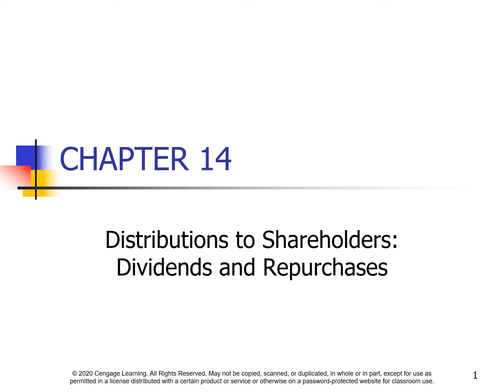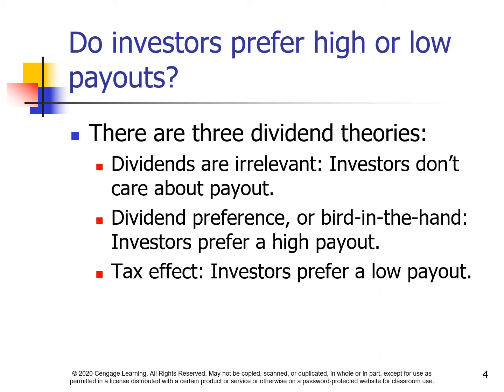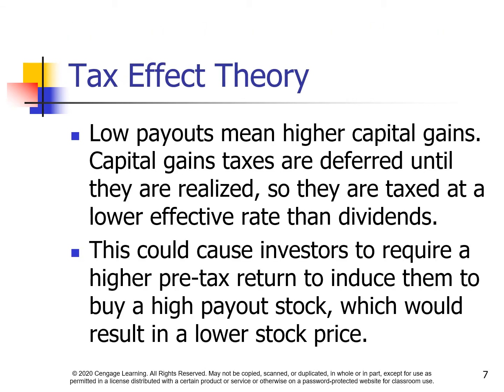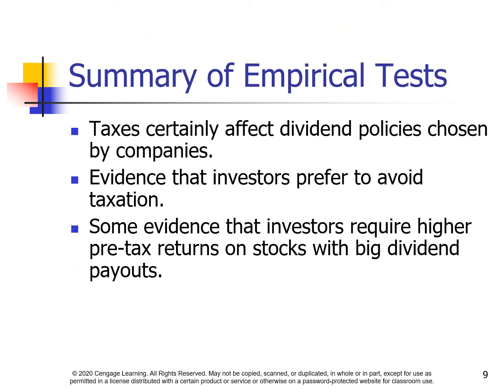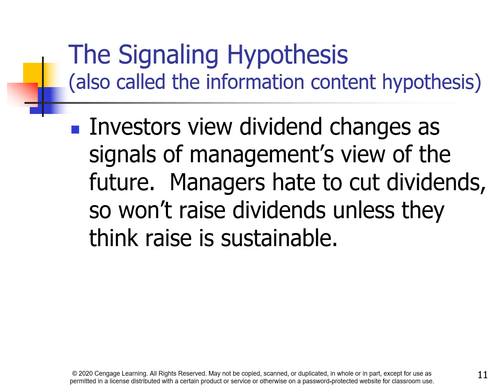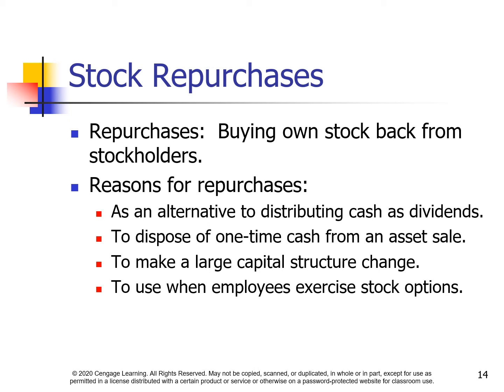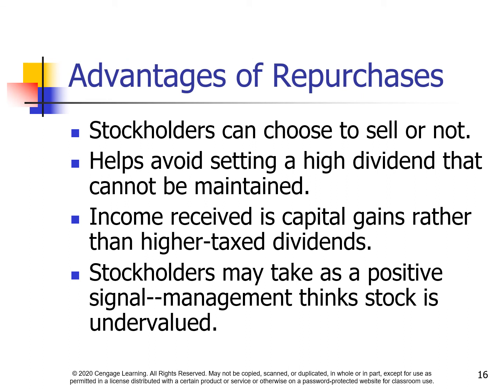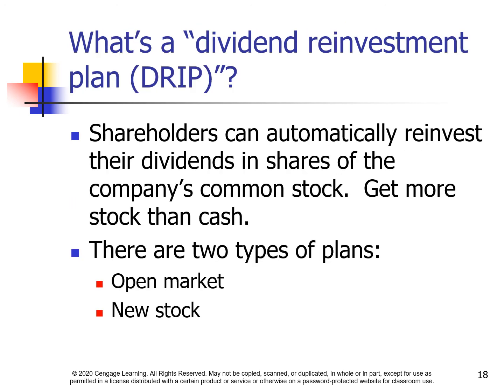Distributions to Shareholders: Dividends and Repurchases